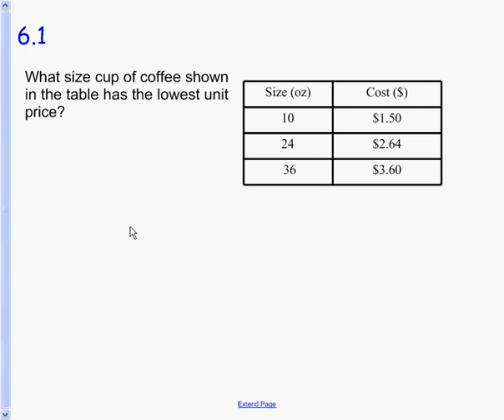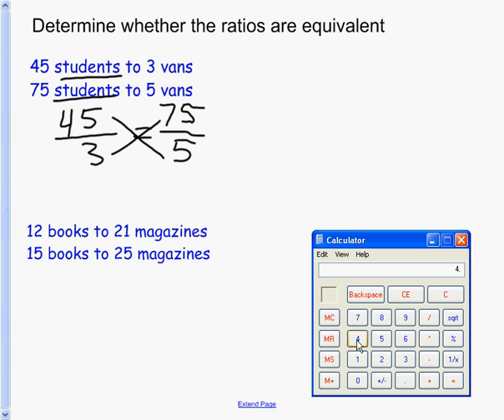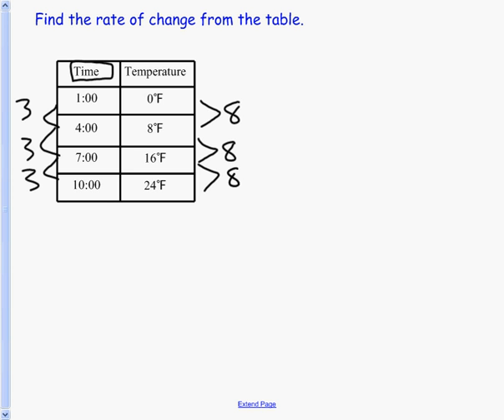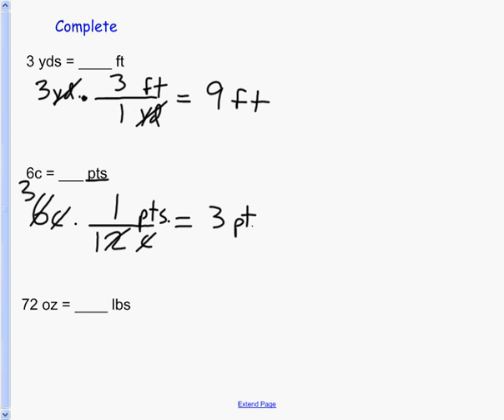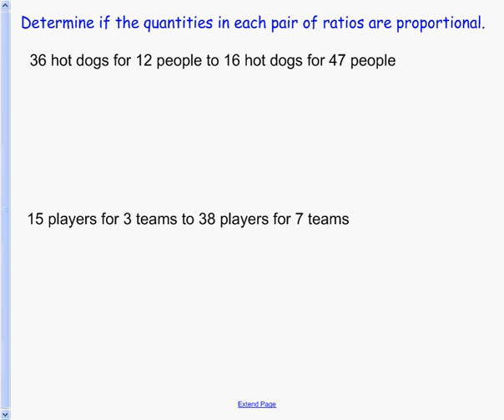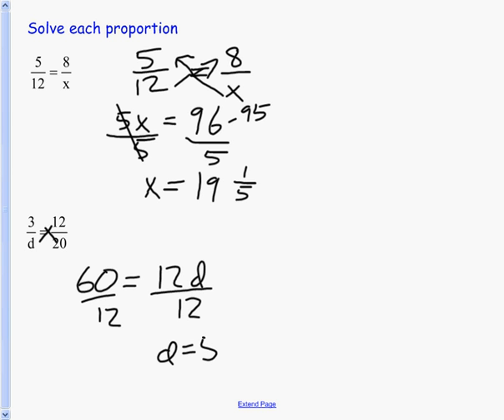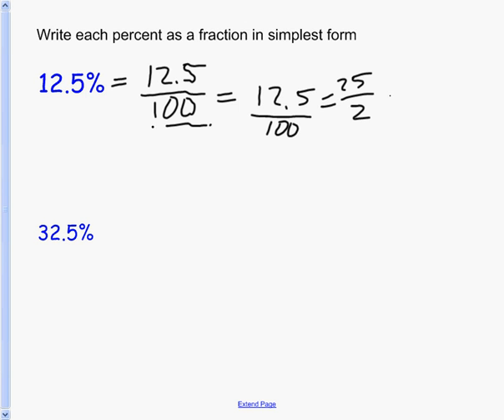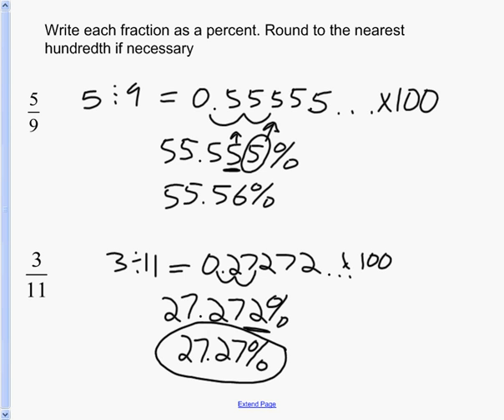6-C Test Review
6-C: Test Review